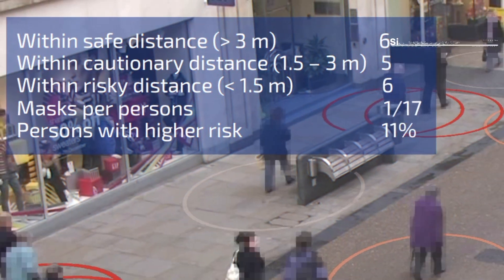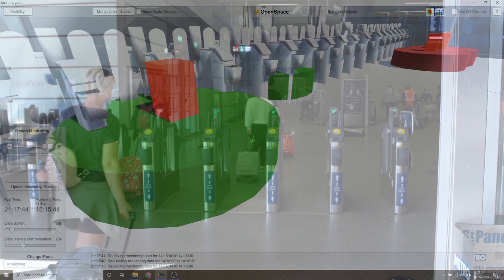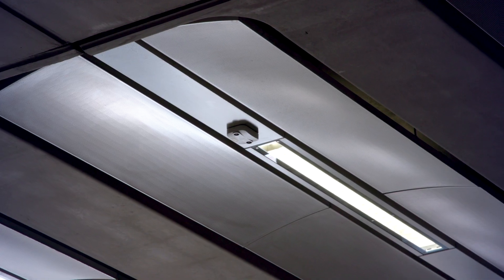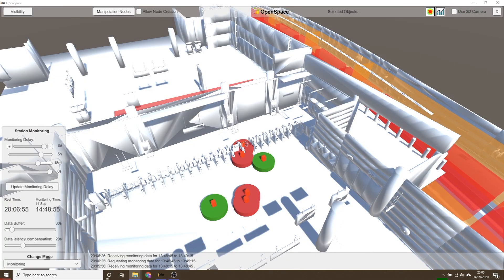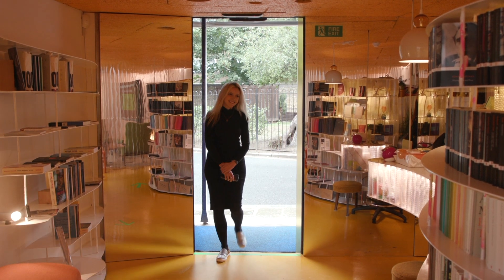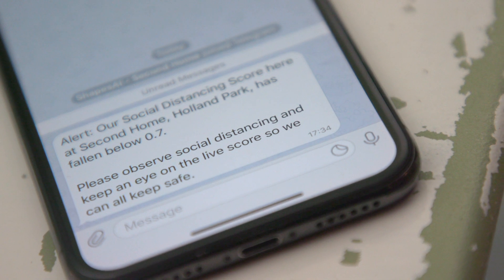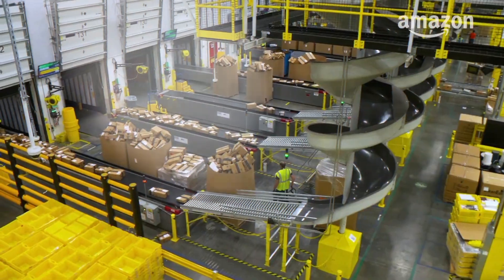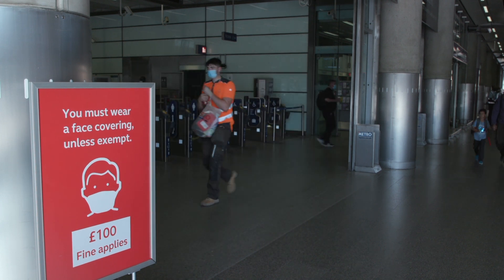Can Tech Help You Work Safely? - BBC Click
Now if you're going back to work you may have to wear a mask going on the journey or in the office. For some people who work in bigger offices all they have to do is maintain a safe distance from their colleagues - if they can. We have been looking at how computer vision is being used to help keep people apart both on the commute and in the office.